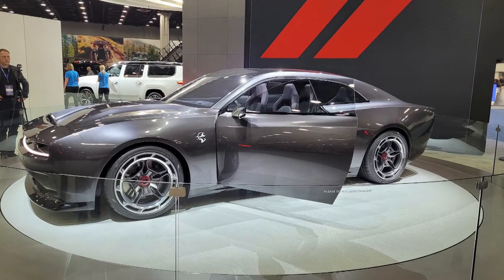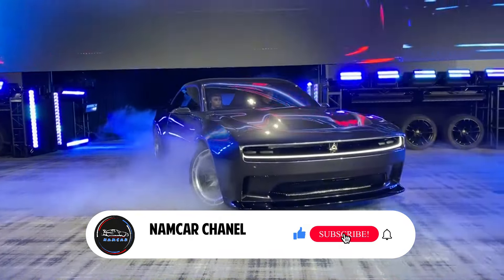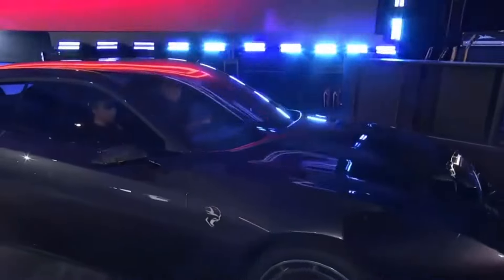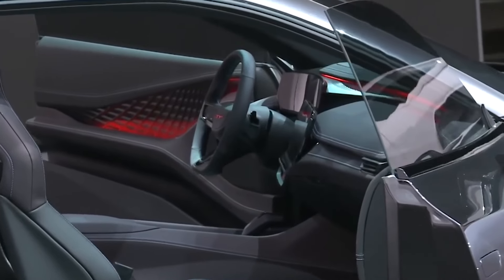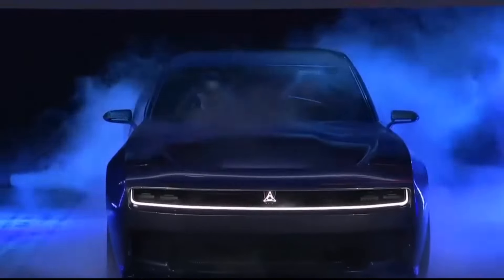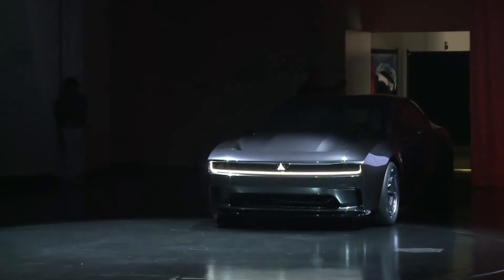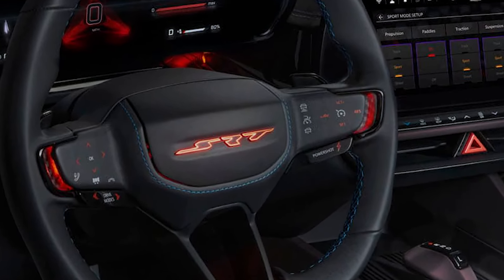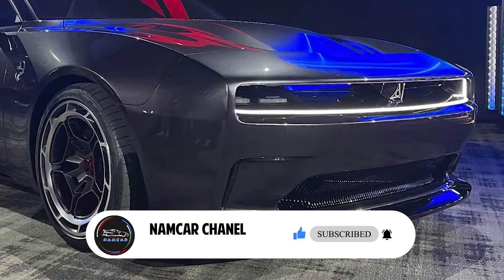2024 Dodge Charger Daytona EV: Dodge Released the Concept Muscle car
2024 Dodge Charger Daytona EV: Dodge Released the Concept Muscle car

The concept car recalls the classic styling of the original Dodge Challenger while still featuring a more modern, aerodynamic, and imposing body. Notably, the front end has a sizable air intake called a "R-Wing" by the manufacturer.

For some, this car would mark the end of an age, while for others, it would be the first step into a new, electric one. The Charger Daytona SRT feels, handles, and roars like a genuine Dodge.